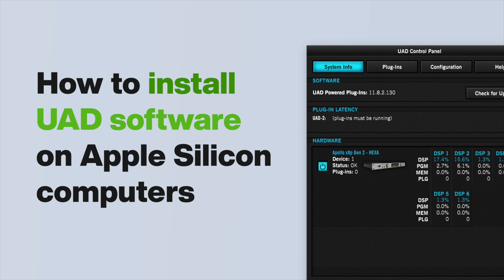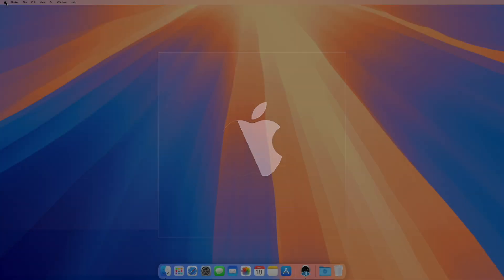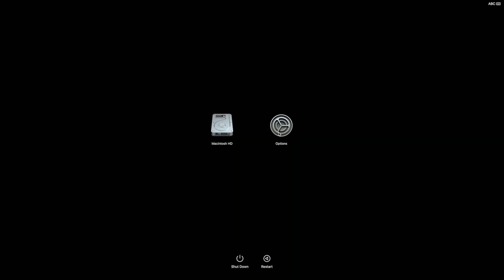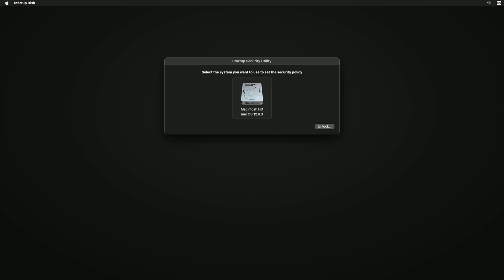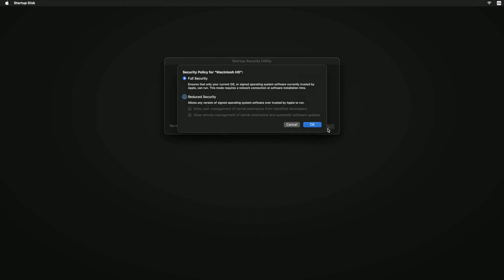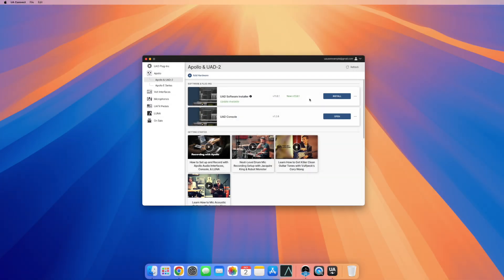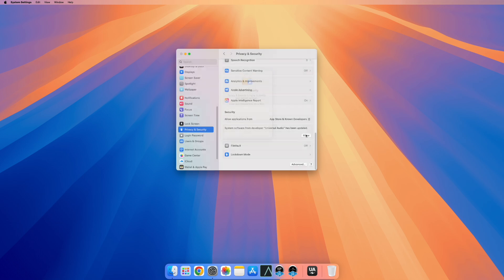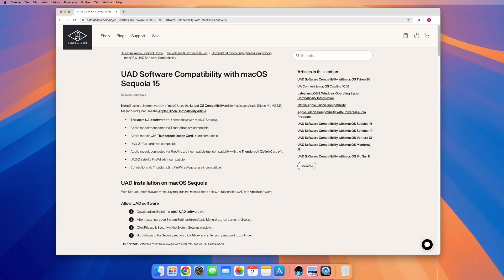UA Support: How to Install UAD Software on Apple Silicon Computers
Watch this short video to learn how to install UAD software on Apple Silicon computers (M1, M2, etc).

Learn more by visiting our knowledge base at help.uaudio.com